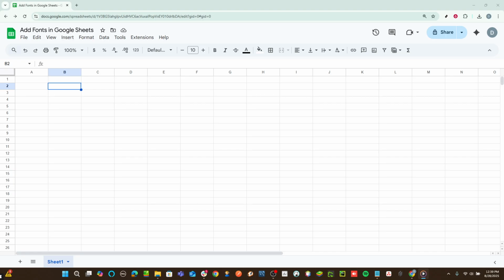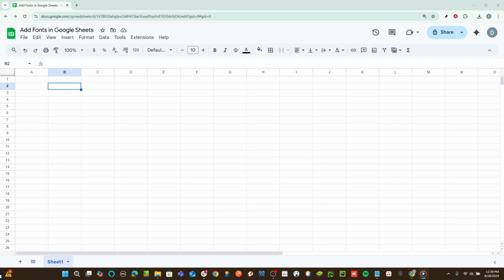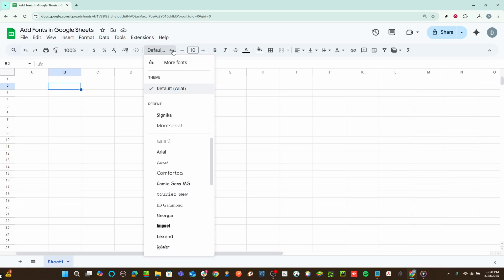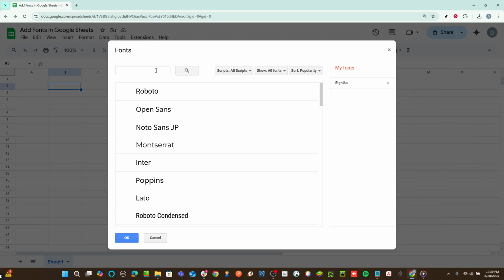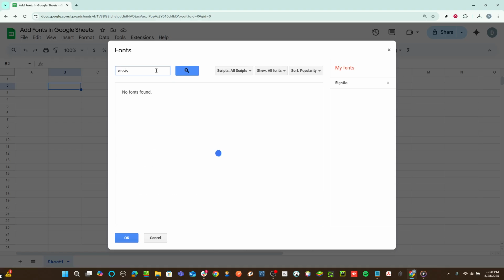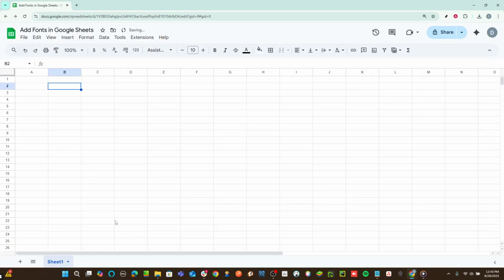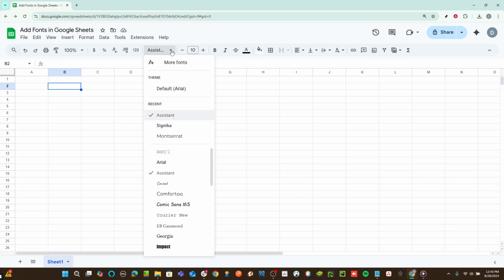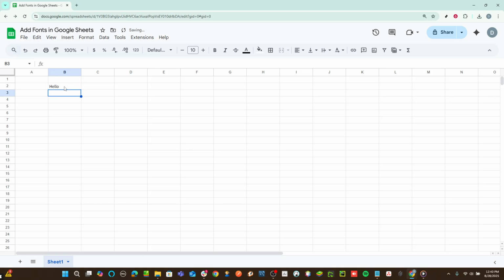How to Add Extracted Data from Your Email into Google Sheets [2025 Guide]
In today's video we cover: email data extraction, google sheets tutorial, data import google sheets, extracted data email, automate google sheets, email to sheets, google sheets tips, data management, email automation, google sheets formulas, data analysis tools, productivity hacks, email workflows, spreadsheets tutorial, data processing methods, google sheets integration, importing data, tech tutorials, email organization